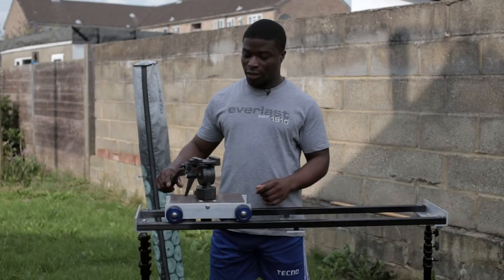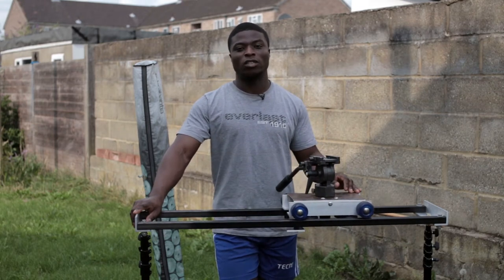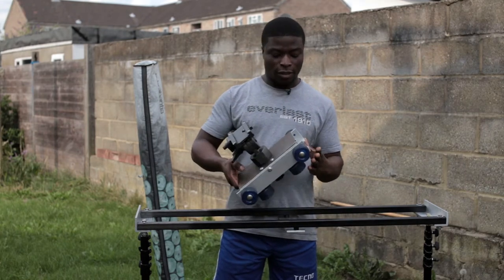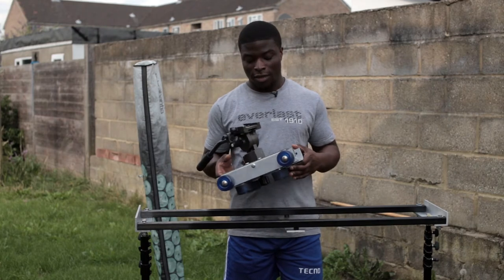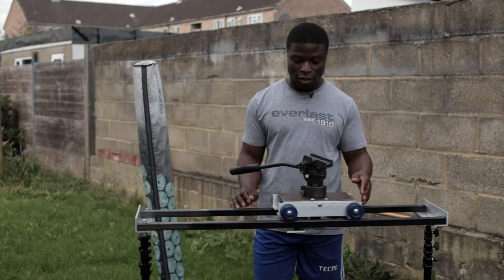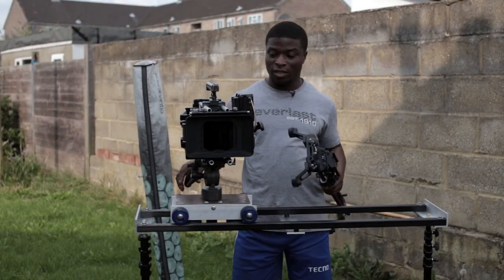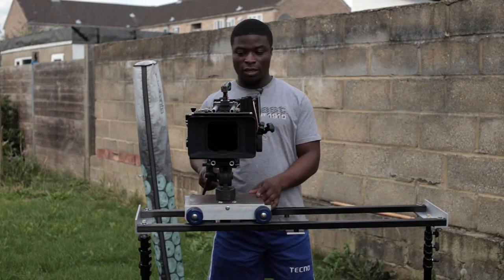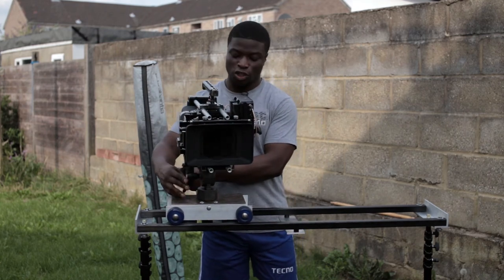DIY camera dolly - Film makers tools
Reviewing a Heavy Duty track dolly I built myself with scrap aluminium pieces. £50